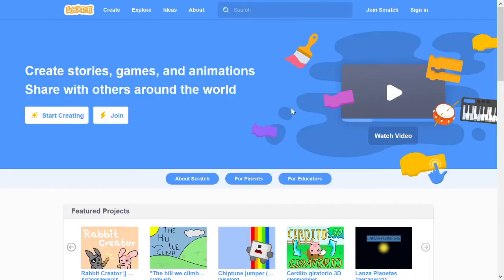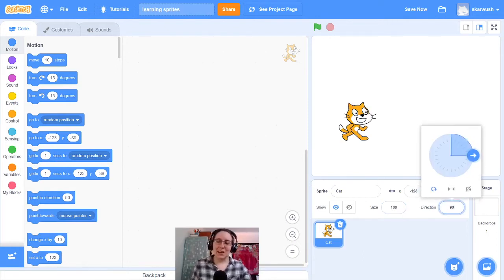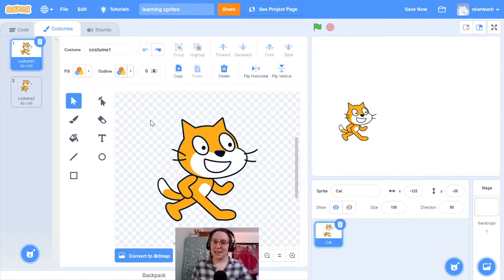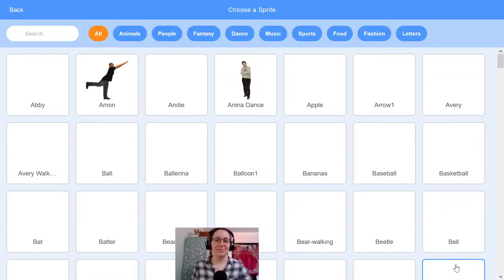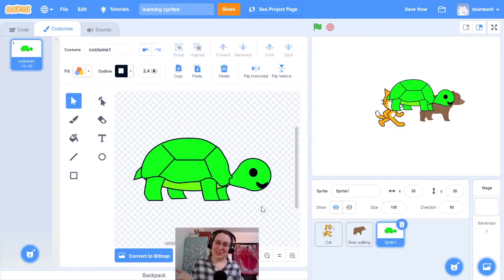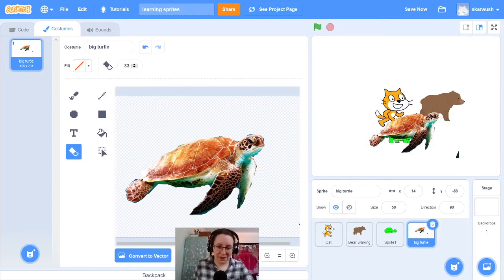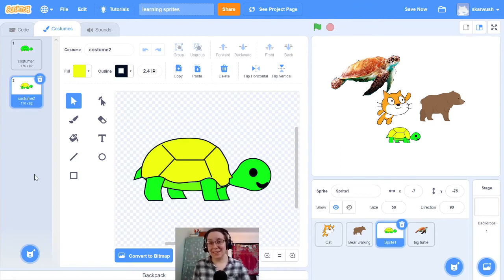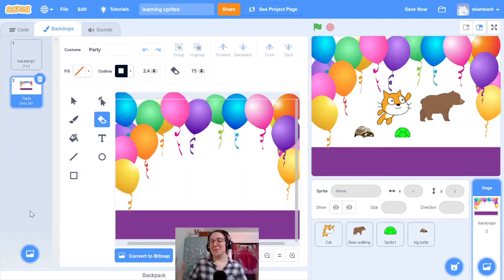Intro to Scratch 3.0: Learning Sprites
Join Laura to learn Scratch 3.0 with a new video each week! Scratch is a free application created by MIT to teach computer programming to people of all ages. By the end of this series, you'll be able to make an easy game!